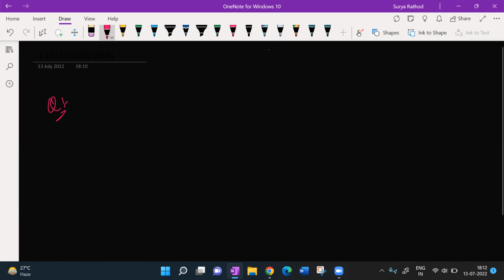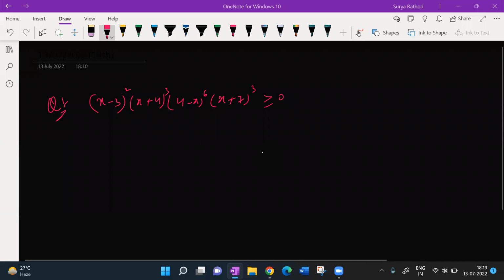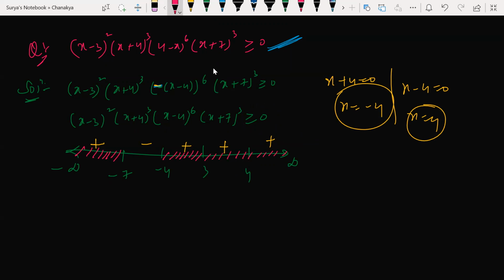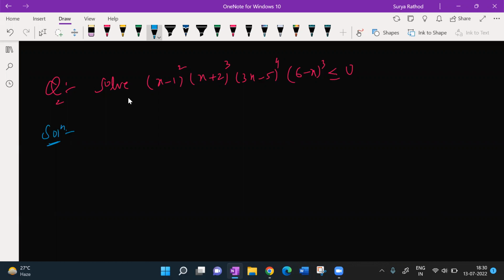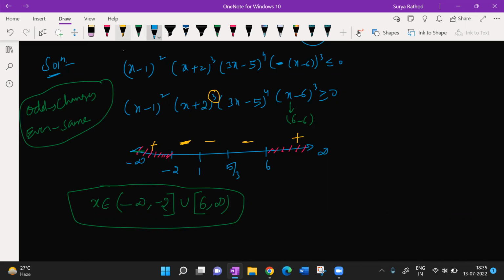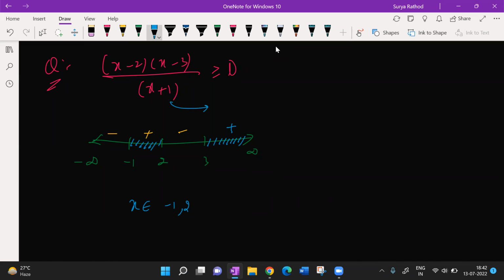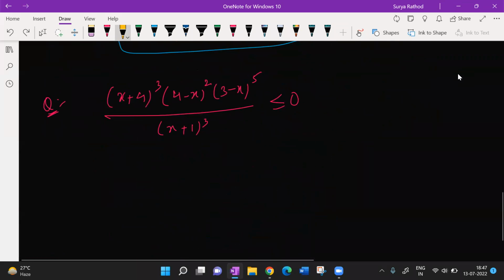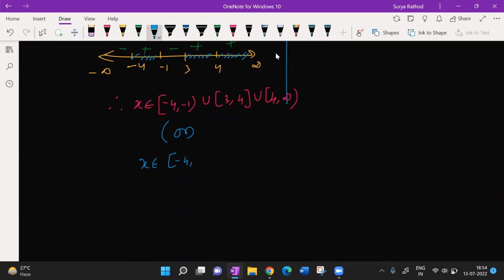Linear inequalities lecture 5 recording dated on 13/07/2022